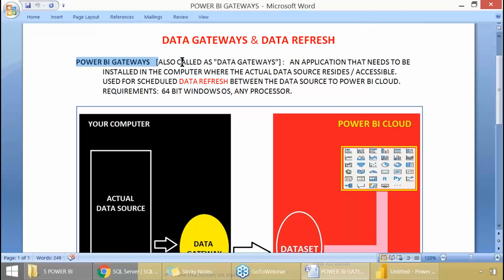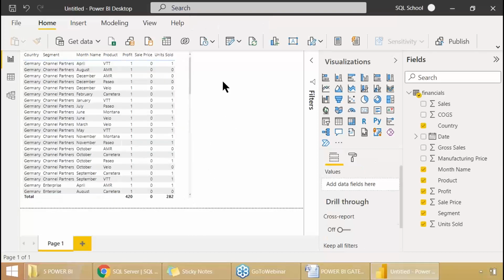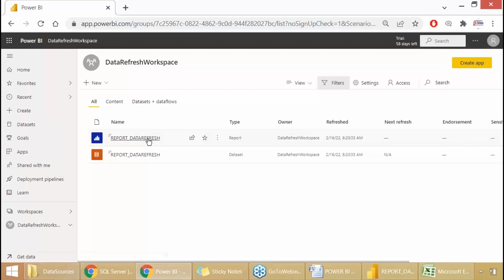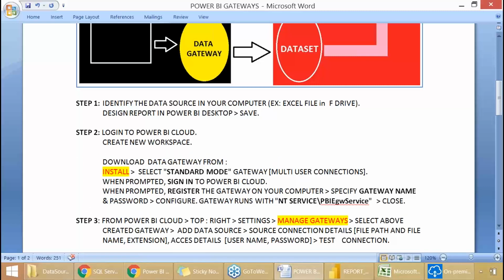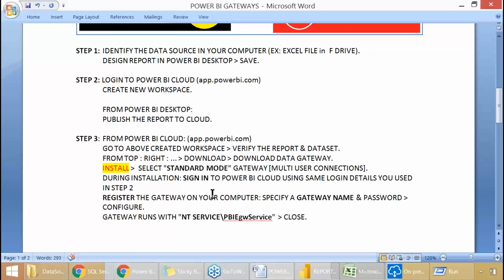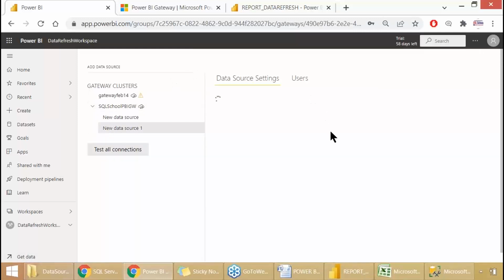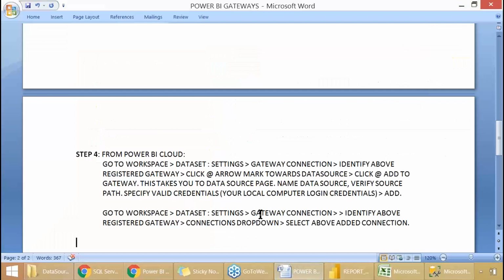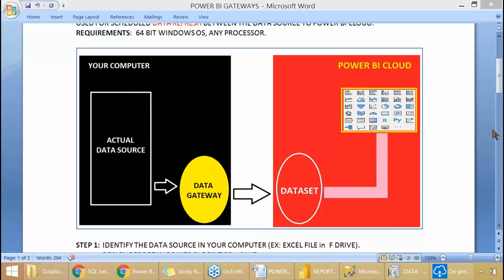Power BI Gateways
This videos explains Power BI Data Gateways for Real-time Data Refresh.
Useful for Power BI Data Analysts, Power BI Developers and Power BI Admins.

This Power BI Gateways videos explains how to perform Data Refresh with Microsoft Excel as Data Source and Power BI Cloud as Report Host.

POWER BI GATEWAYS:   AN APPLICATION THAT NEEDS TO BE INSTALLED IN THE COMPUTER WHERE THE ACTUAL DATA SOURCE RESIDES / ACCESSIBLE.

USED FOR SCHEDULED DATA REFRESH BETWEEN THE DATA SOURCE TO POWER BI CLOUD.
REQUIREMENTS:  64 BIT WINDOWS OS, ANY PROCESSOR.

STEP 1: IDENTIFY THE DATA SOURCE IN YOUR COMPUTER DESIGN REPORT IN POWER BI DESKTOP, SAVE.

STEP 2: LOGIN TO POWER BI CLOUD .CREATE NEW WORKSPACE.
FROM POWER BI DESKTOP: PUBLISH THE REPORT TO CLOUD.

STEP 3: FROM POWER BI CLOUD: GO TO ABOVE CREATED WORKSPACE. VERIFY THE REPORT & DATASET.
DOWNLOAD DATA GATEWAY.
INSTALL.  SELECT "STANDARD MODE" GATEWAY .
DURING INSTALLATION: SIGN IN TO POWER BI CLOUD USING SAME LOGIN DETAILS YOU USED  IN STEP 2
REGISTER THE GATEWAY ON YOUR COMPUTER: SPECIFY A GATEWAY NAME & PASSWORD, CONFIGURE.

STEP 4: FROM POWER BI CLOUD:
GO TO WORKSPACE. DATASET : SETTINGS. GATEWAY CONNECTION. IDENTIFY ABOVE REGISTERED GATEWAY. CLICK  ARROW MARK TOWARDS DATASOURCE. CLICK ADD TO  GATEWAY. THIS TAKES YOU TO DATA SOURCE PAGE. NAME DATA SOURCE, VERIFY SOURCE PATH. SPECIFY VALID CREDENTIALS. ADD.

GO TO WORKSPACE. DATASET : SETTINGS. GATEWAY CONNECTION. IDENTIFY ABOVE REGISTERED GATEWAY. CONNECTIONS DROPDOWN. SELECT ABOVE ADDED CONNECTION.
SPECIFY DATAREFRESH SCHEDULE FREQUENCY.
APPLY.

STEP 5: FROM YOUR DATA SOURCE:
PERFORM CHANGES TO THE DATA SOURCE FILE.

FROM POWER BI CLOUD:
GO TO WORKSPACE. DATASET. REFRESH.